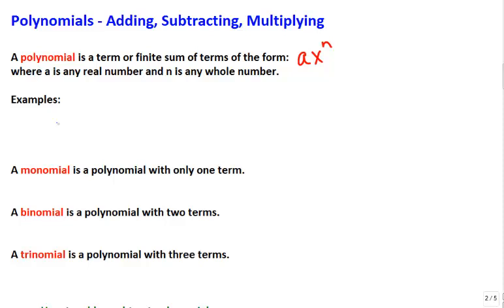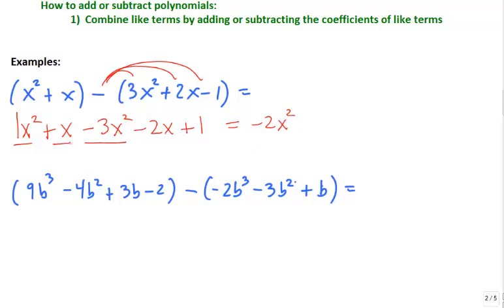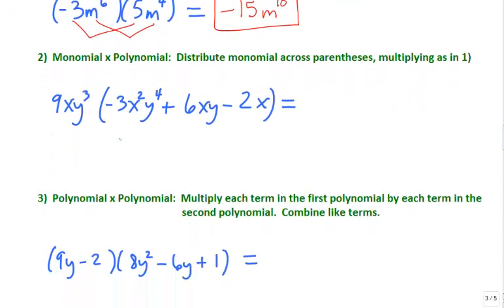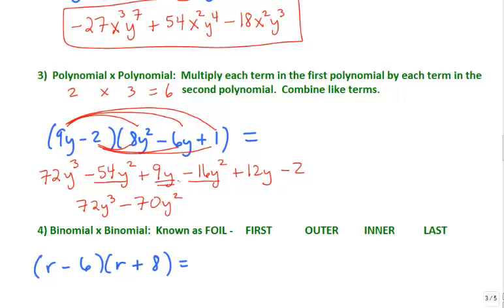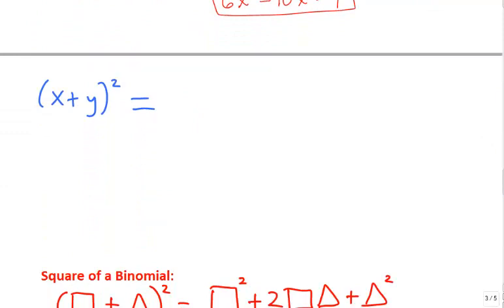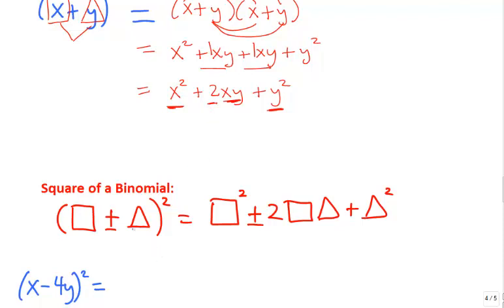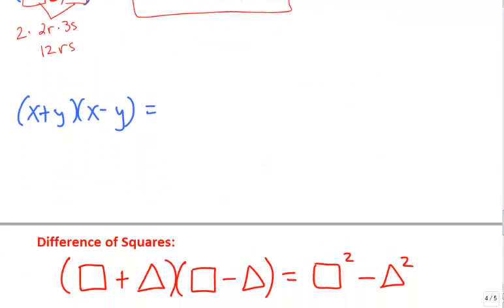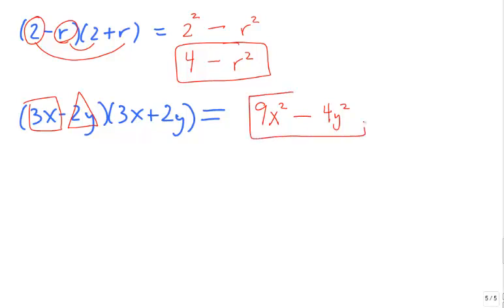Polynomials Add, Subtract, Multiply Video Lecture